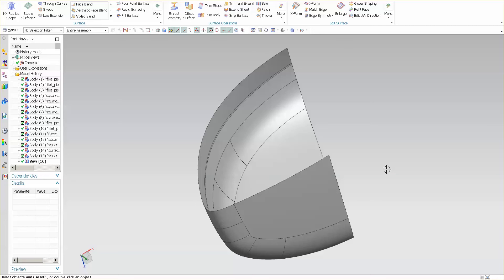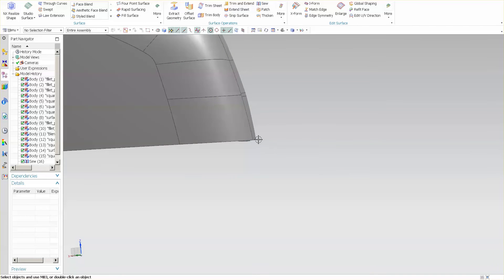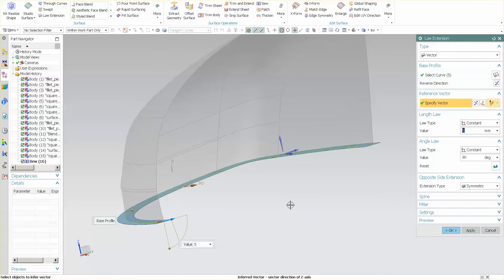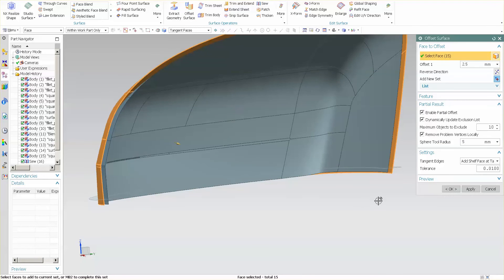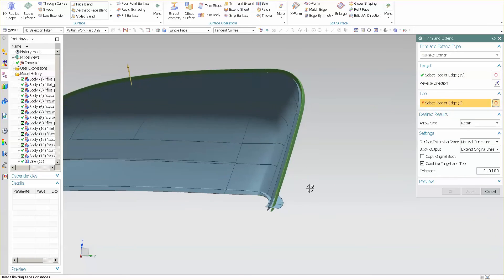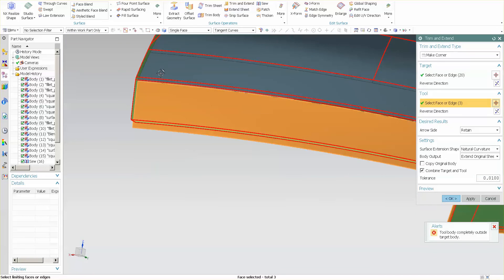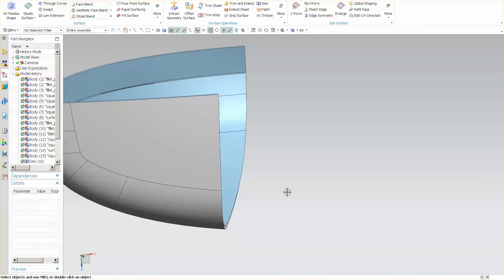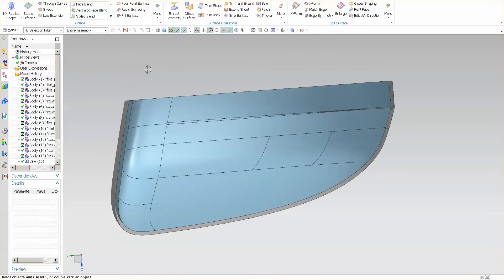Shutoff Face for Plastic Parts | Siemens NX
A method to create a clean and smooth shutoff face for injection molded parts.